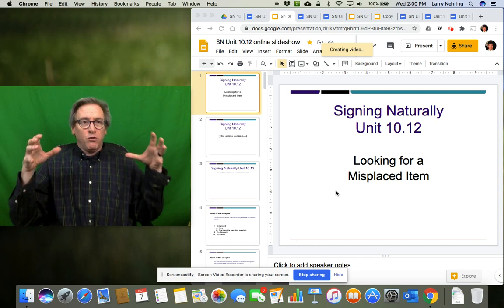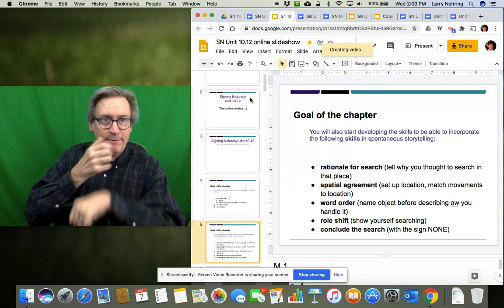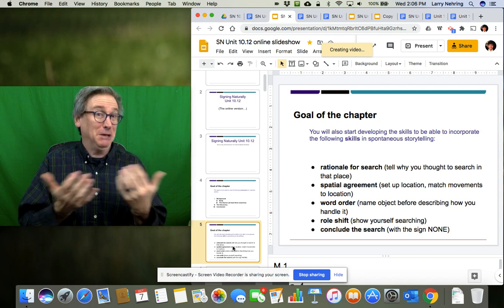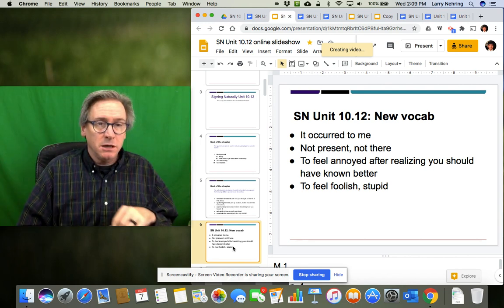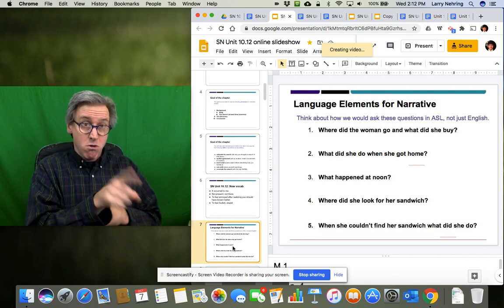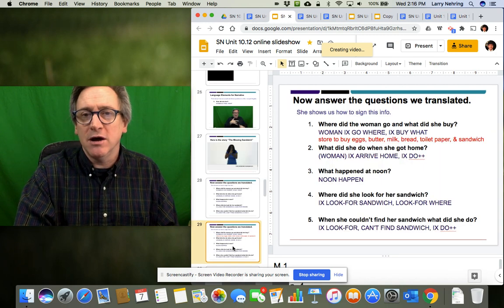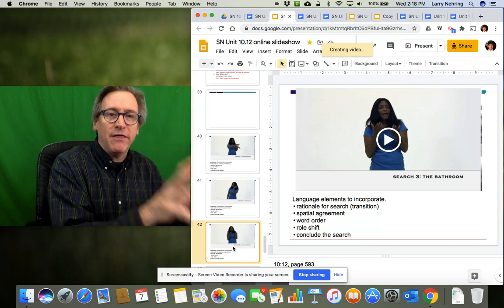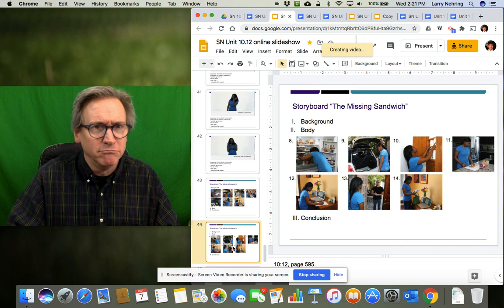SN Unit 10.12 video lecture